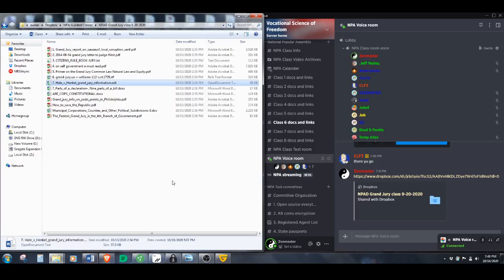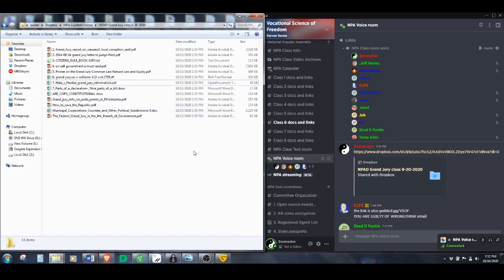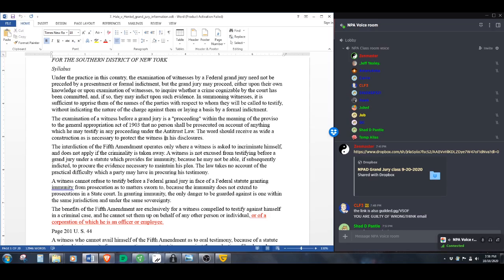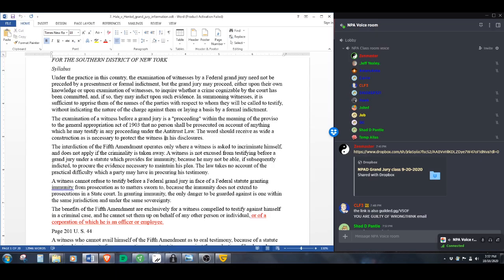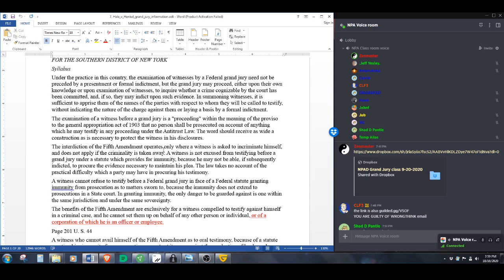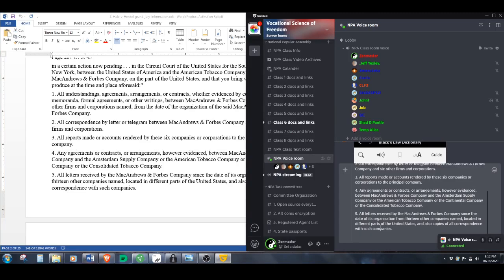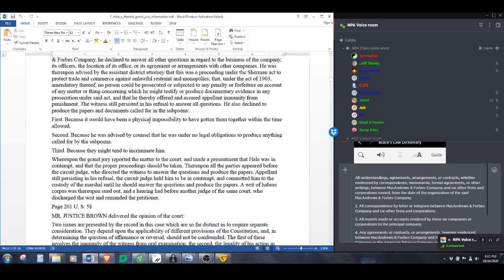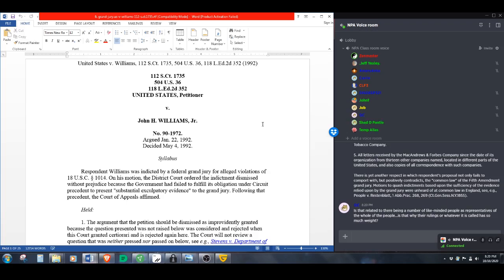🔵Grand Juries: Power and use in America. (B). Only you can save the Republic. | VSOF C&S class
🔵We cover Hale v. Henkel and other supporting cases regarding the Grand Jury. Do you know that you can form a Grand Jury any time you want as one of the sovereign people of America? Do you know that all statutory grand juries have no power over the corporate State? Do you know where Grand Juries were first Established? The answers to these questions and much more information about the power and use of the Grand Jury will be taught in these series of classes.

📜To download the documents for this class and all of the information and handouts that go with this class Go To the VSOF on Odysee or Rumble and click on the same class. This class can be found in the playlist section. Or, find the Mega link in the comment section below.

✅ Please Like this video and subscribe to the Vocational Science of Freedom for class updates, new posted classes, a wealth of free knowledge about your natural and common law rights, how you can exercise those rights, and the true history of America that they can't teach you in the Prussian/Communist education system.

🦅💲  If you find value in the VSOF classes, please help support the VSOF and give a donation to the VSOF PayPal at:  VSOF/donation

✅ Get ALL of your questions answered instantly by joining our online community. The VSOF is on Revolt. If on YouTube the link to our online community server is located to the right of the VSOF icon on the main YouTube Page in the "links" section. There you will find hundreds of sovereign minded men, who are members of the Vocational Science of Freedom, ready to help you with whatever you need.

🔵🔴🟠🟢VSOF civics and Sovereignty classes are held on alternate Wed and Sat nights at 7:00pm Central standard time, for one hour.

🔵It is for the good of all Americans that we all live in a constitutional republic and continue to grow and perpetuate this great experiment in Self-Government.

It is the right and duty of all Americans to assemble and to discuss all matters regarding our rights, as we see fit, in our own republic. This fundamental right is protected by the first article of the bill of rights.

🟠 "The Natural Liberty of man is to be free from any superior power on earth, and not to be under the authority of man, but only to have the Law of Nature for his rule." John Locke